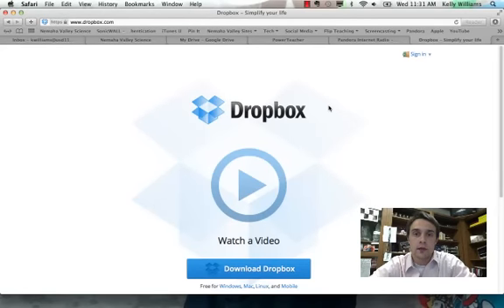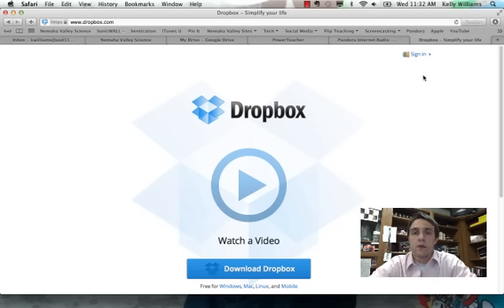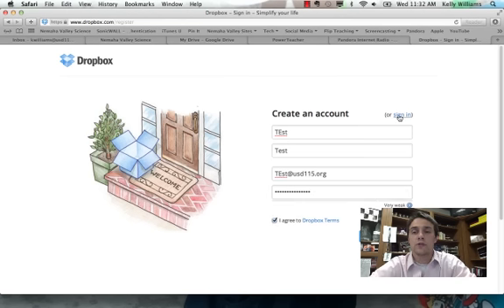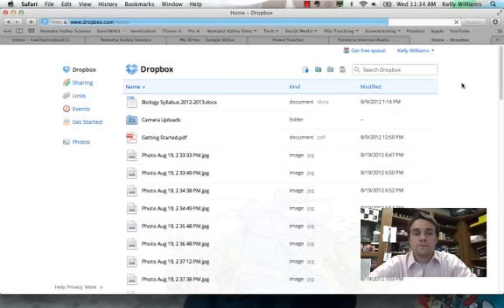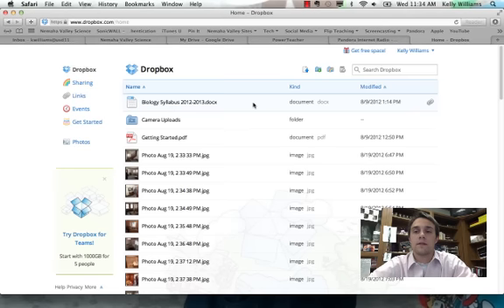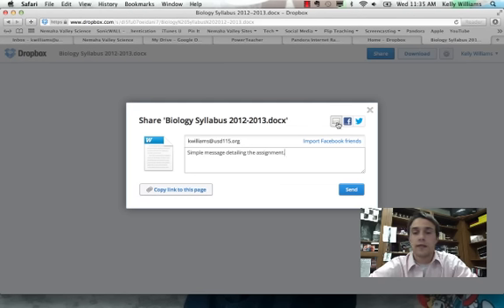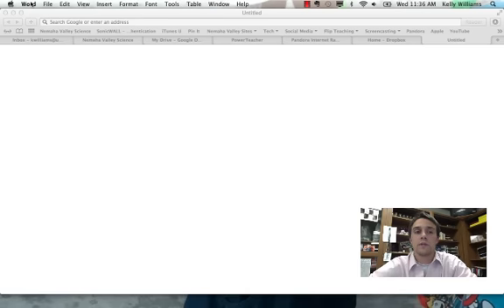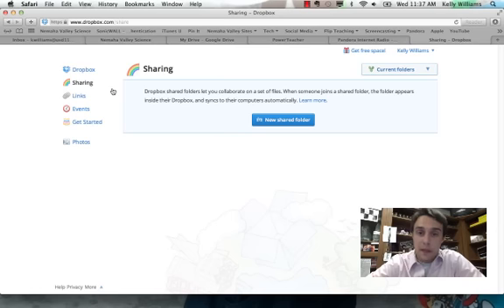Dropbox Deskstop Tutorial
How to sign up, sign in and use Dropbox to upload and share files via the Internet